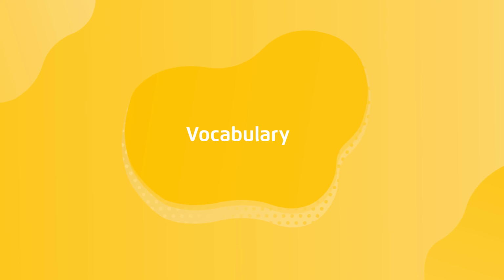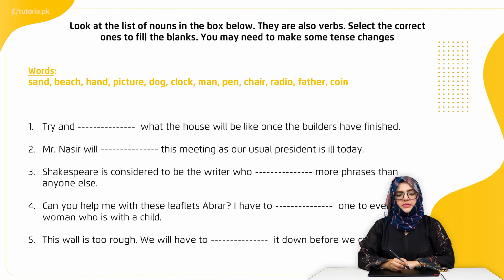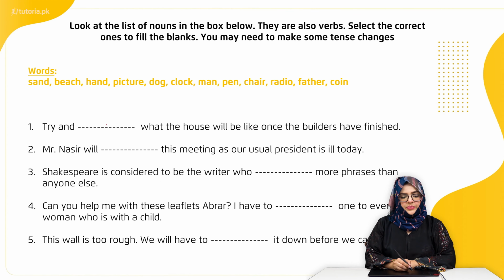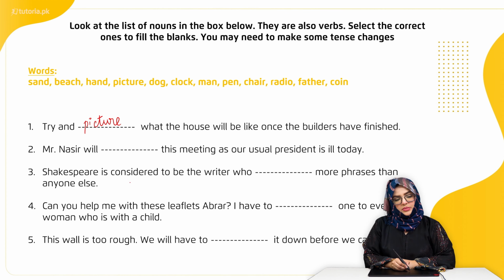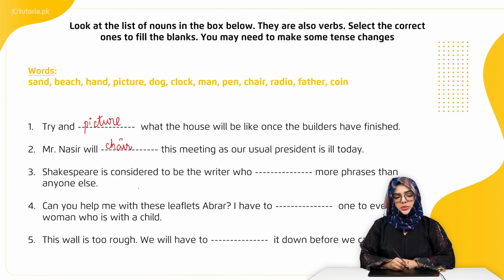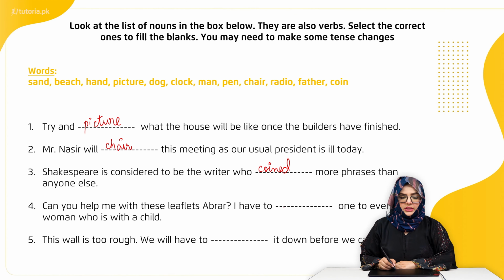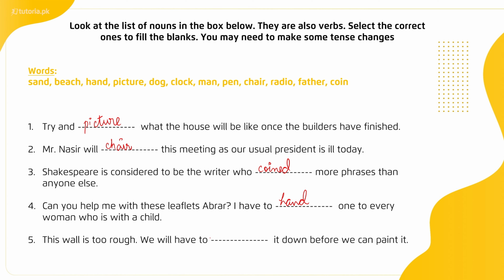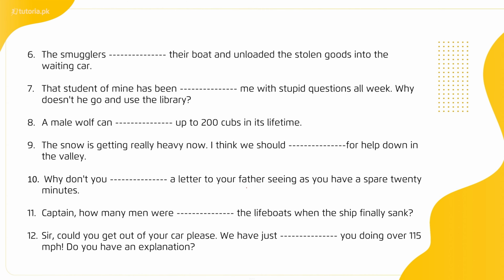English Class 11 | Chapter 18 | Book Exercise 18.2 | Exercises Related to Vocabulary | tutoria.pk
Let’s take a look at the Chapter 18 of English of Grade 11 “A Dream within a Dream”.

The theme of the poem put focus on the major feelings of frustration, hopelessness and sorrow. In this Lesson, You will learn Paraphrasing, words meaning, reading comprehension, vocabulary and grammar.

In this video, you will study English Grade 11 Chapter 18 Topic 4 "Book Exercise 18.2 | Exercises Related to Vocabulary" by instructor Maha Anwar.